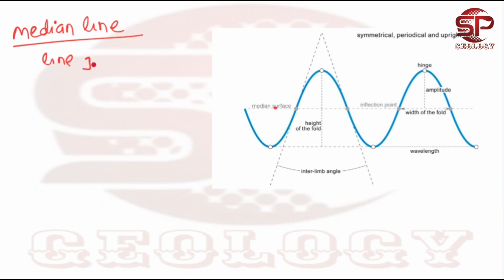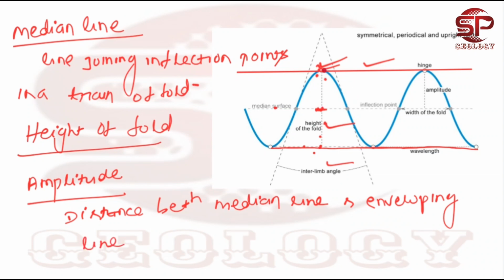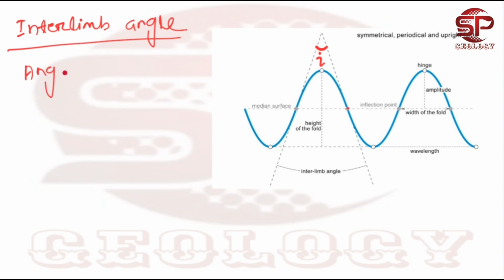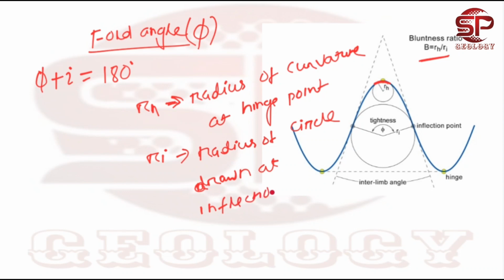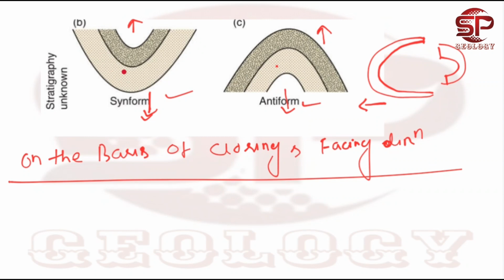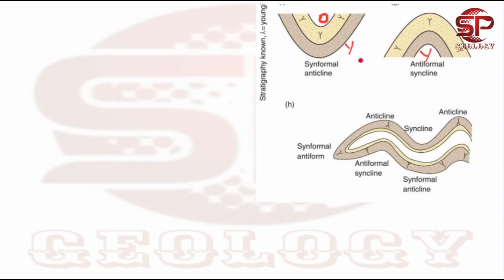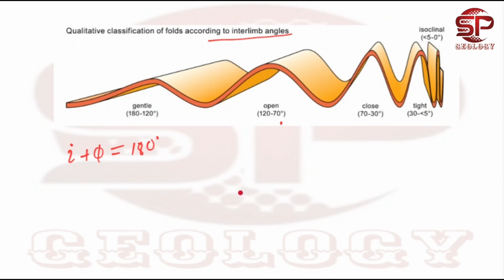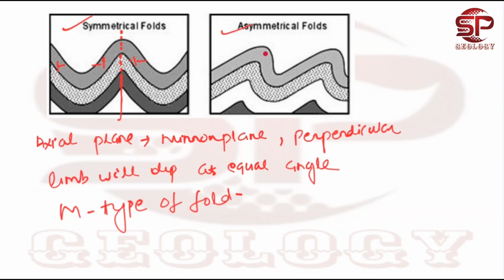Parts of fold part -2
Physical geology
Geomorphology
Crystallography
Mineralogy
Igneous petrology
Sedimentary petrology
Metamorphic petrology
Economic geology
Structural geology
Stratigraphy
Palaeontology
Environmental geology
Climatology
Oceanography
Atmospheric geology